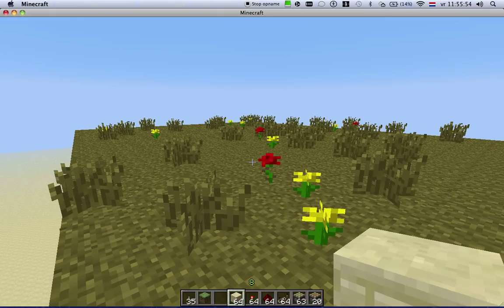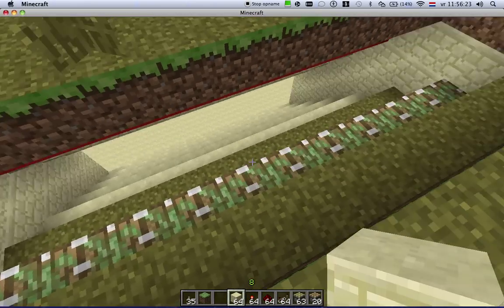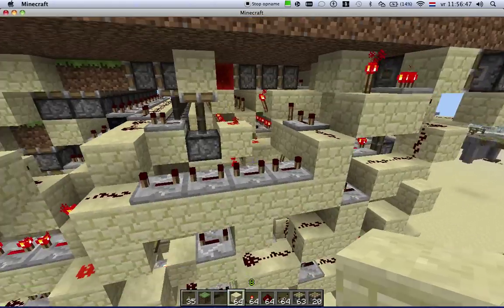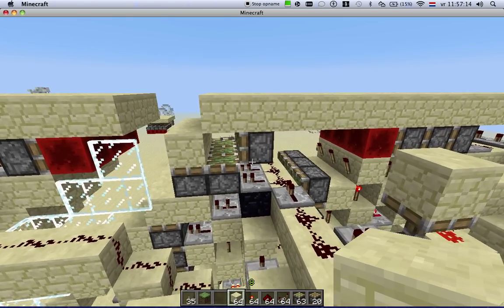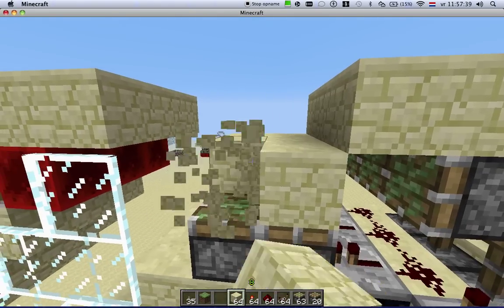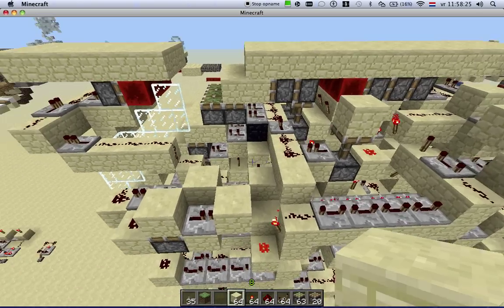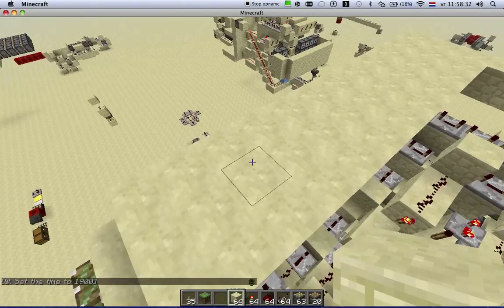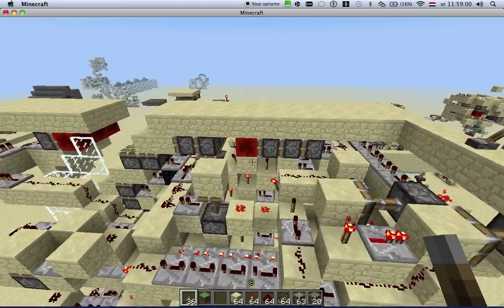First ever Expandable staircase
This is an Expandable staircase, it's the first of it's kind! There are some people that made something like this but they used fence gates that you had to open yourself. It took me about a 5 days to get around all the bugs and it took 1 day to actually build it.